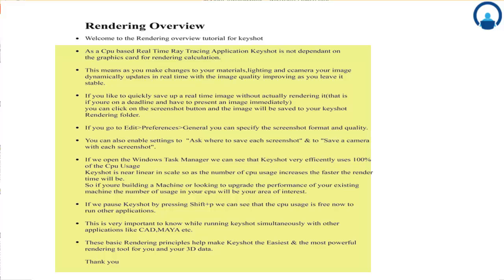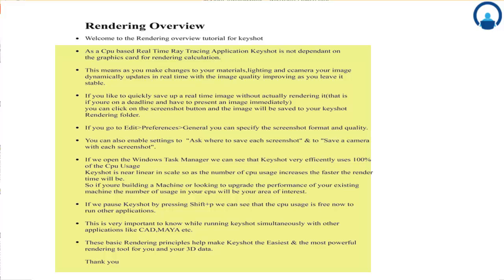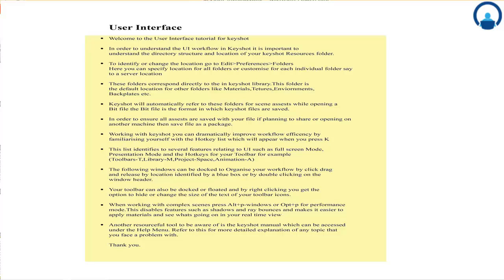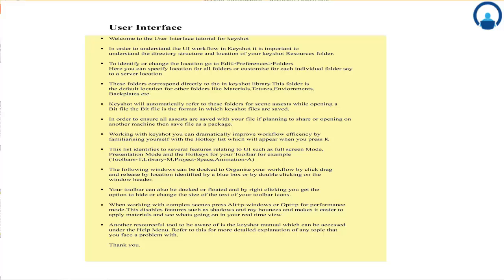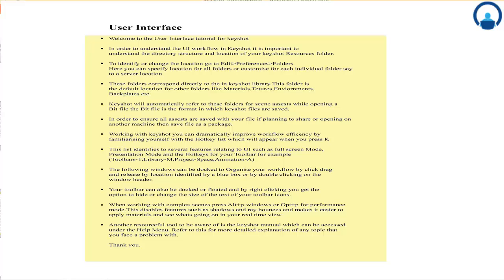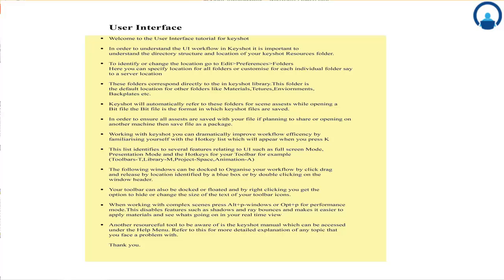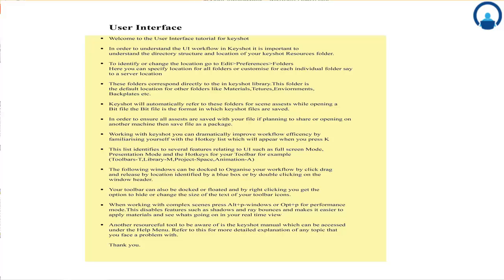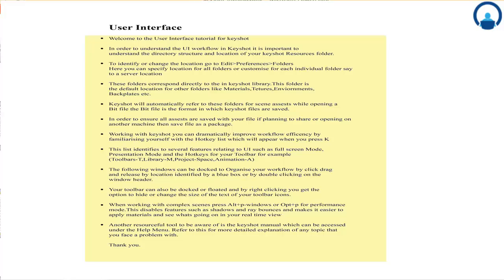Keyshot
Keyshot is a revolutionary engine which conducts renderings and animation in the fastest and easiest way possible.